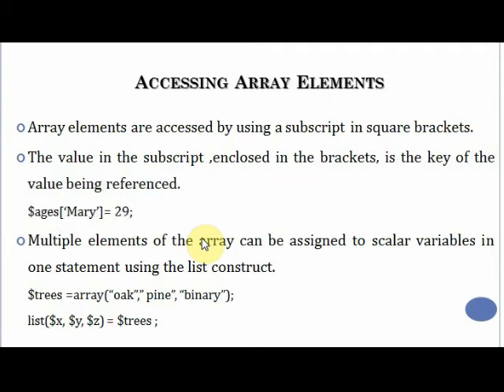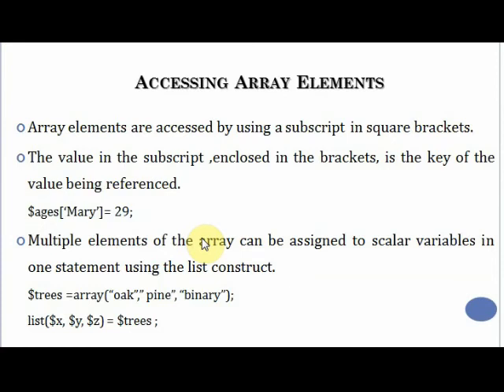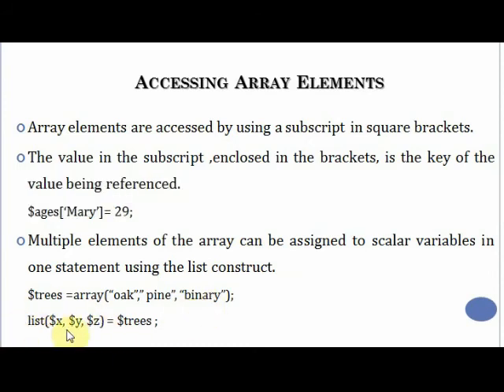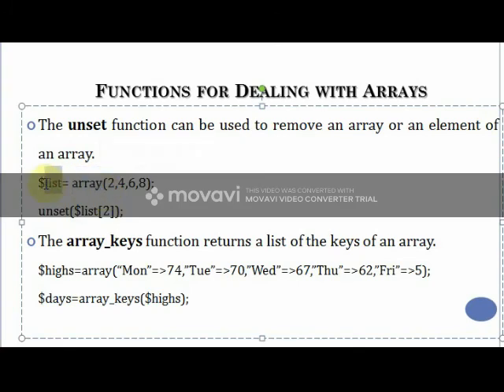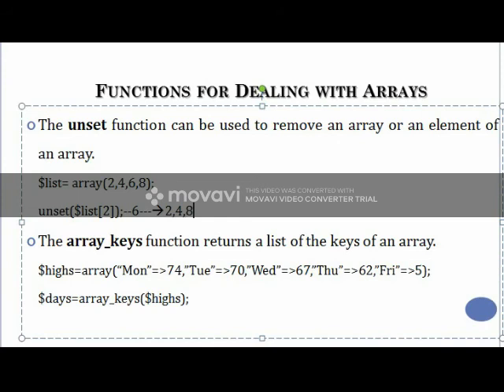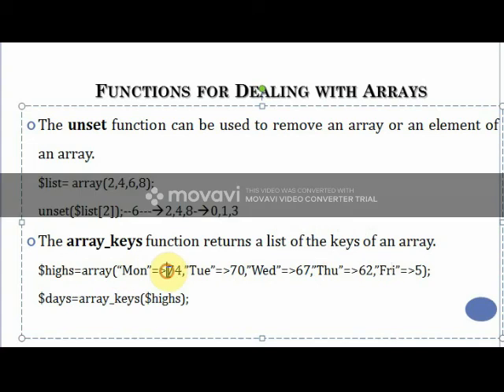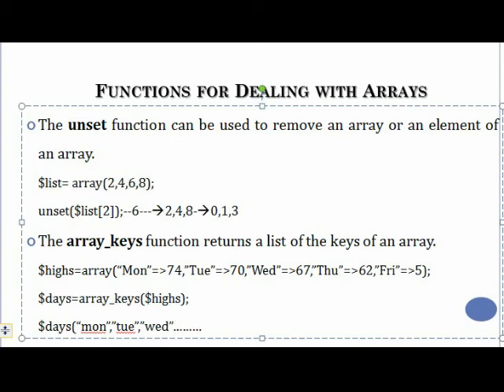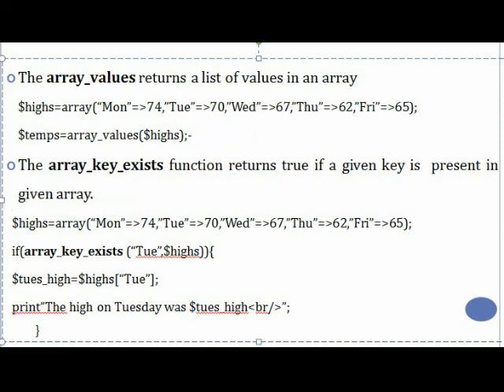Array 2 Accessing And Functions to deal with arrays